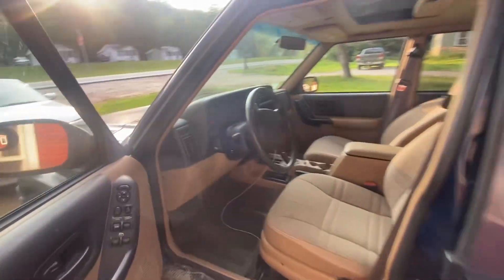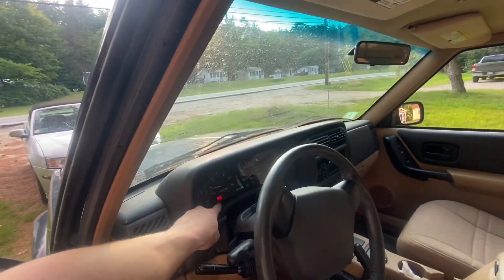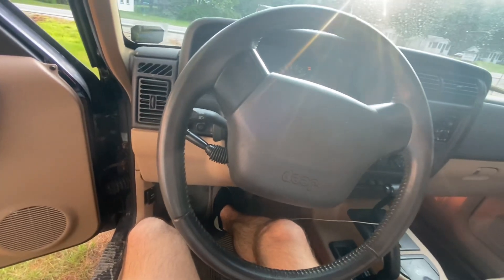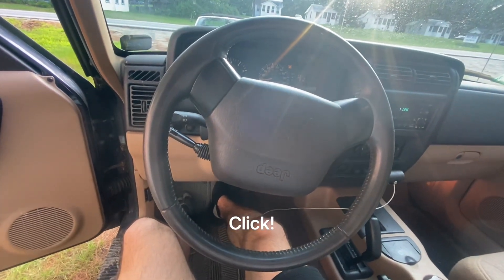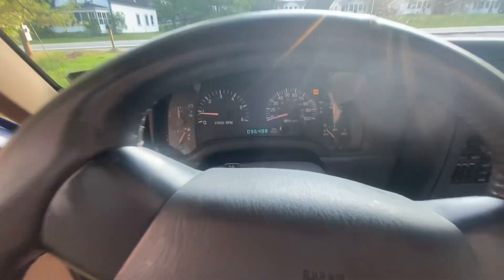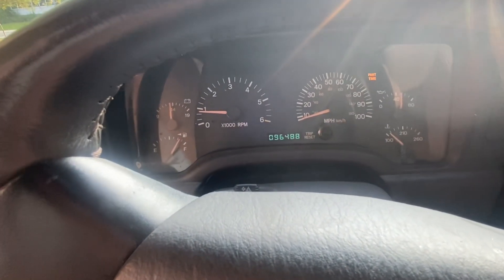HOW TO RESET BRAKE LIGHT JEEP XJ CHEROKEE AFTER BRAKE LINE REPAIR